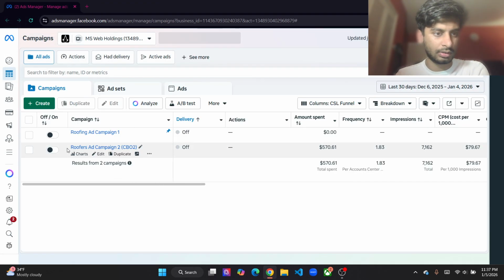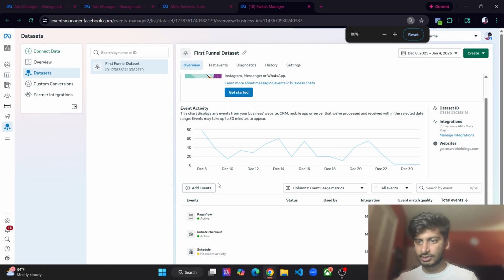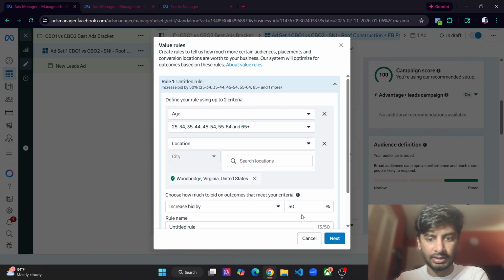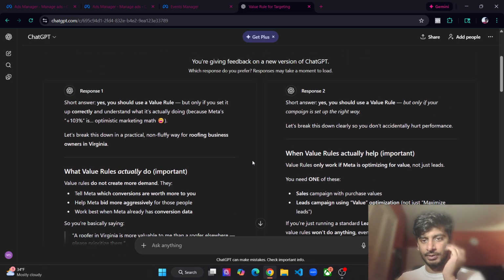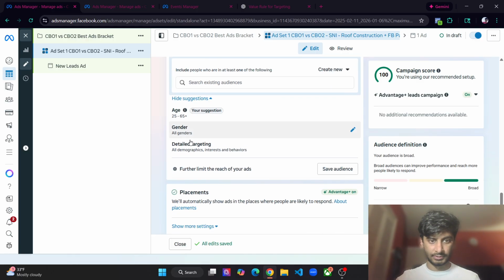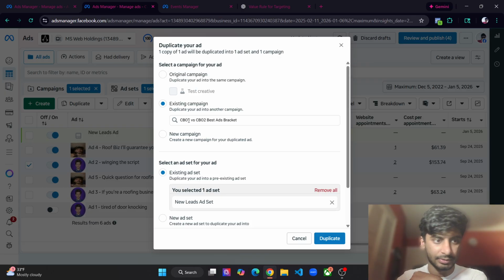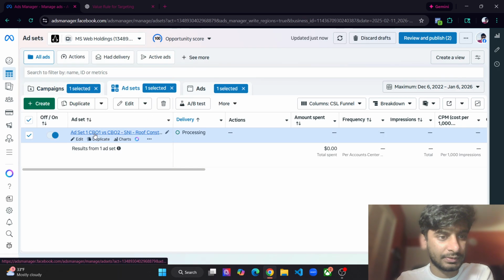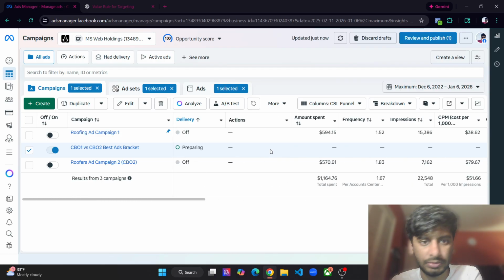Ad vs. Ad | Which One Performs the Best?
Putting my best performing ads in each campaign up against each other in a campaign. I went down a rabbit-hole about Value Rules midway through the video lol, but I'll incorporate the value rules after about a week of these ads running first!